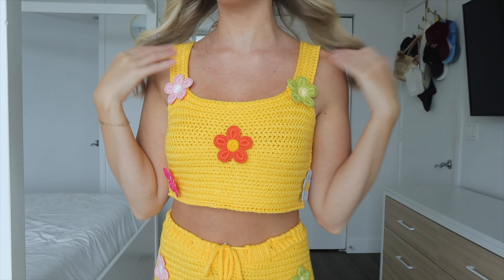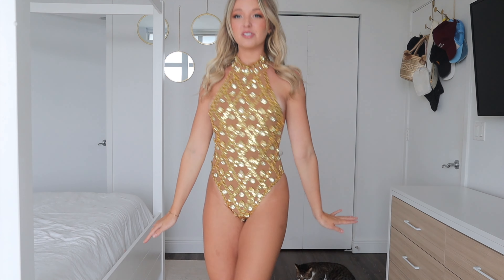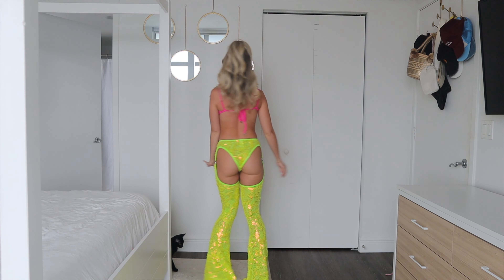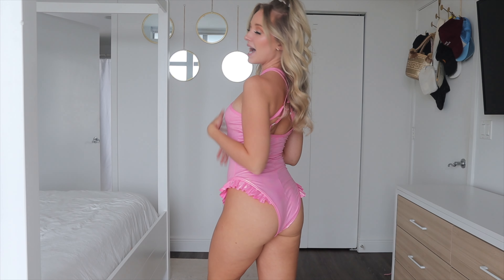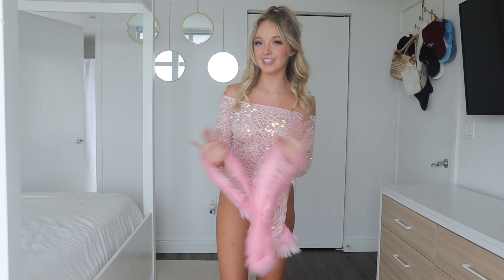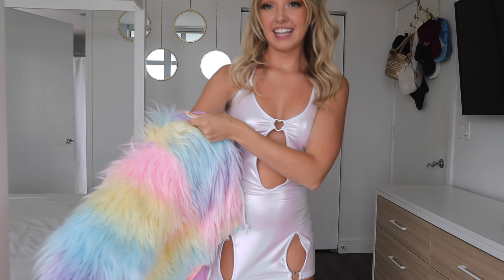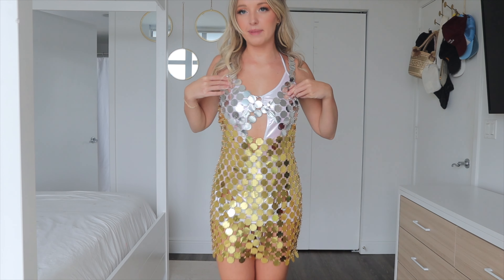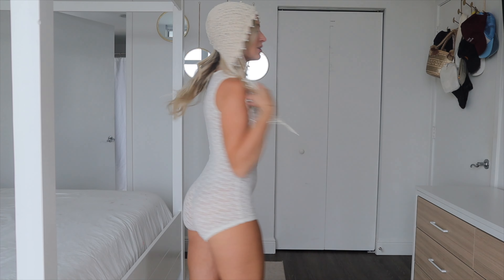FESTIVAL FASHION HAUL WITH FASHION NOVA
Rainbow Lover Faux Fur Light Up Dance Cropped Jacket - Multi Color

Age - 25
Location - Miami